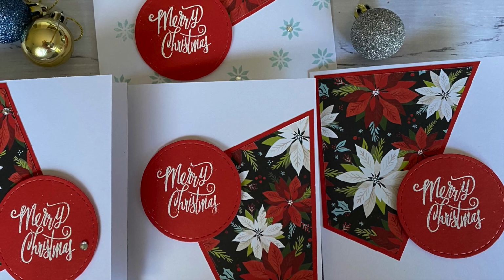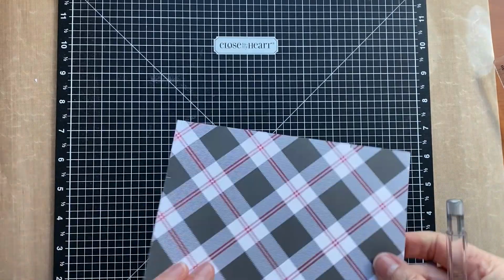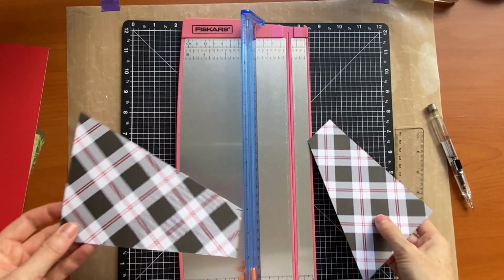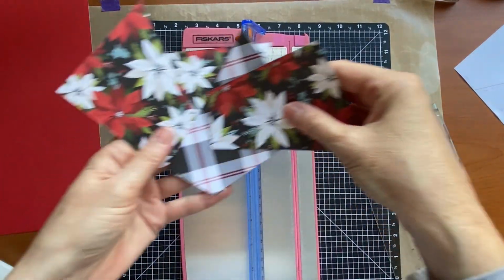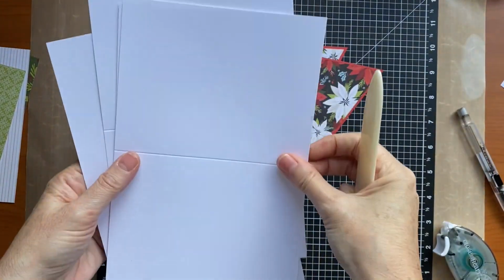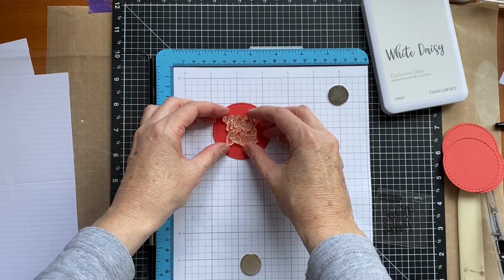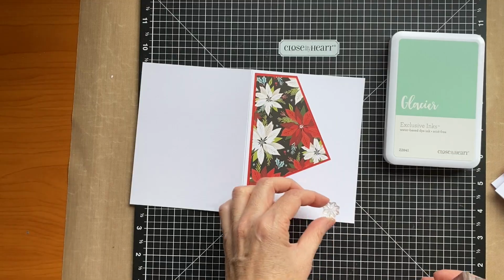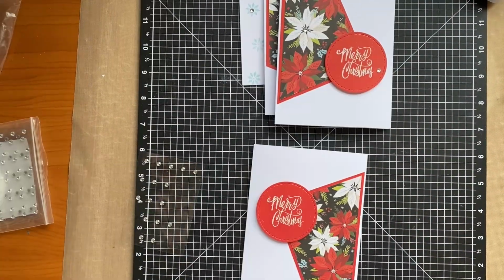Four Clean and Simple Christmas Cards using one 6 x 6 piece of patterned paper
Hello. In todays card making video tutorial I will show you how, by using one piece of poinsettia patterned paper you can stretch it across 4 Christmas Cards. This technique can be used for Birthday or thank you cards. Any kind of card really.